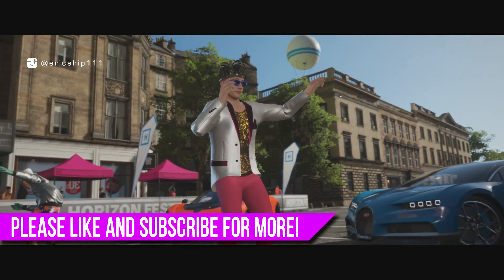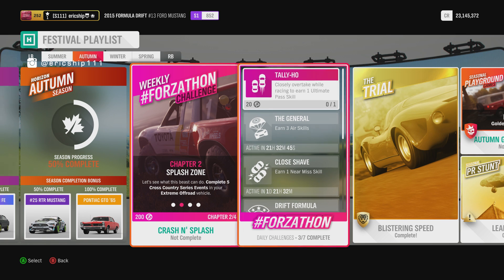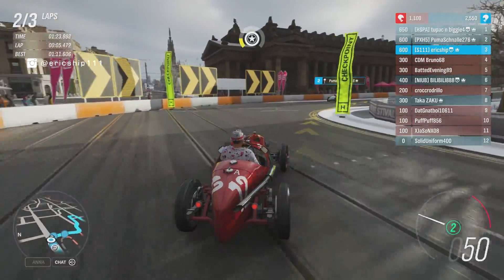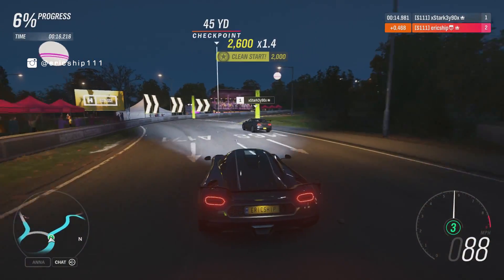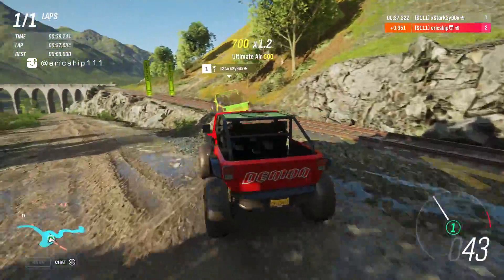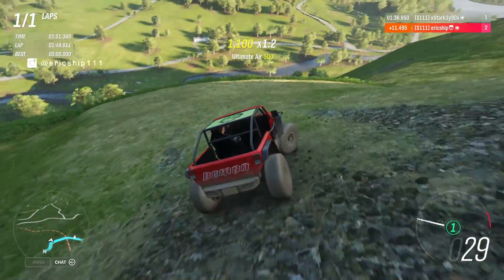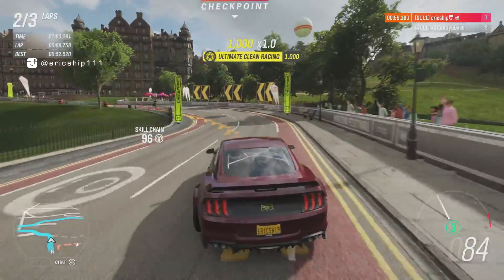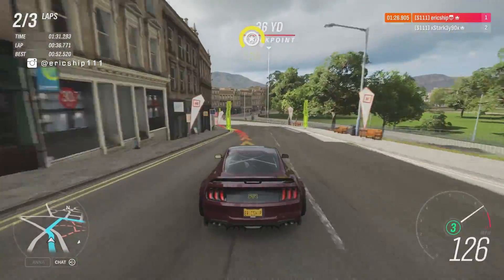7 Features that are GREAT in Forza Horizon 4!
Forza Horizon 4 - We look at 7 Features that make the game great!

- XBL: ericship